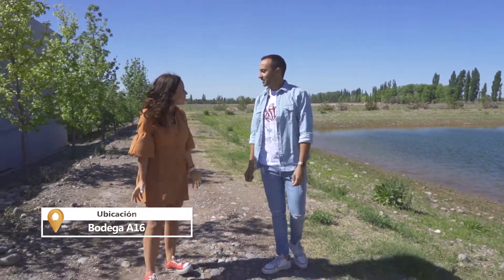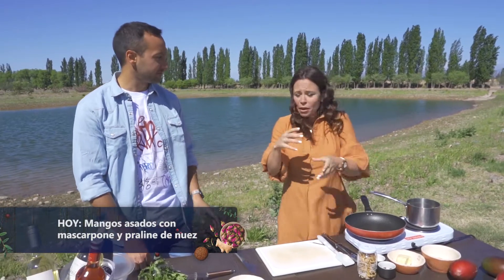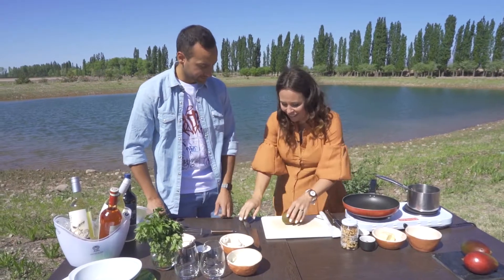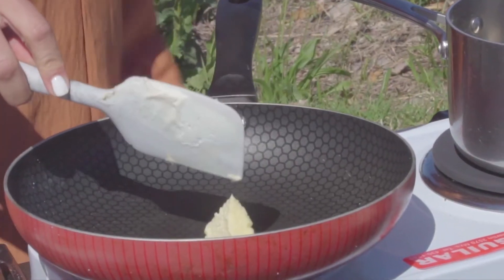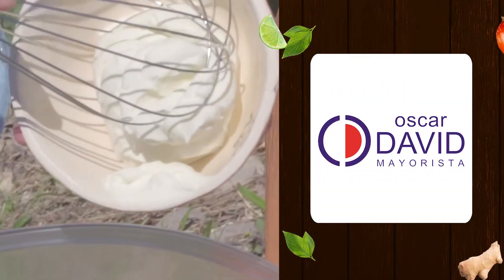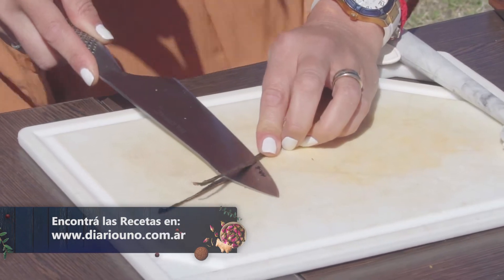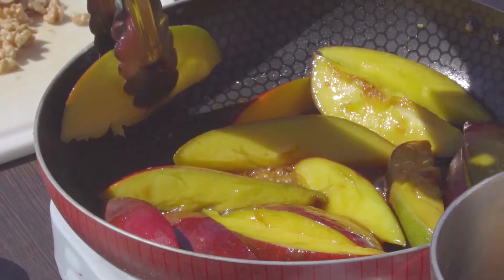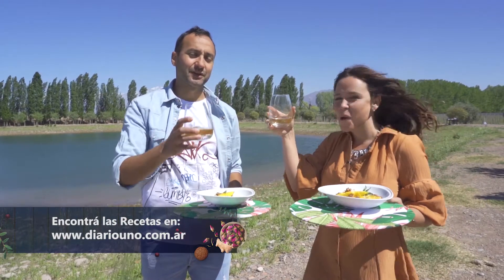Programa Un Bocado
Número 13